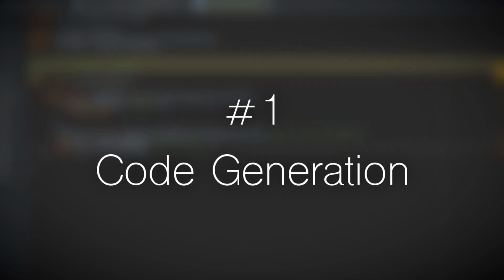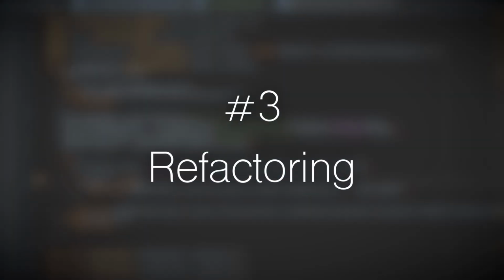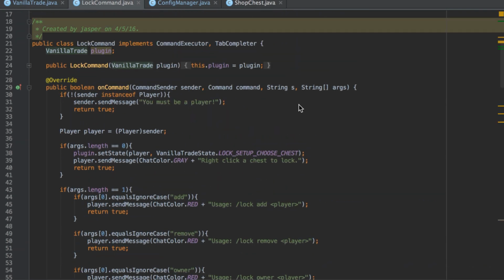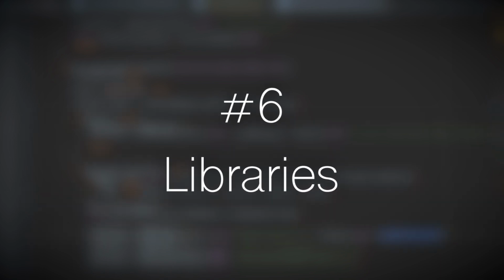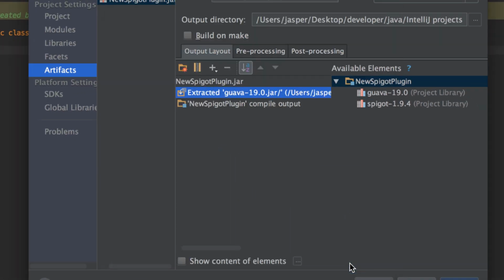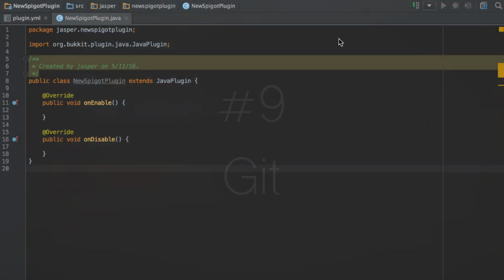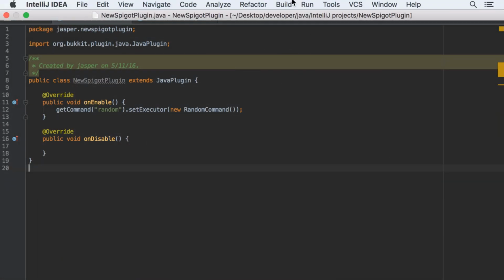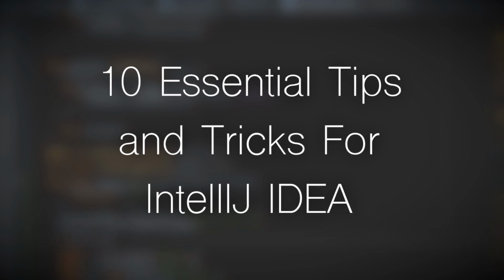10 Essential Tips and Tricks For IntelliJ IDEA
This video is for Java developers new to IntelliJ. IntelliJ is my favorite IDE. At first I didn't think that IntelliJ CE had all the features I needed for development, but then either new features were added in updates or I didn't look hard enough. I have found every feature I need as a Java/Bukkit developer. This video lists the tips and tricks everyone using IntelliJ should know.

1. Code Generation (0:30)
2. Comments (0:54)
3. Refactoring (1:18)
4. Declaration/Usages (1:50)
5. Artifacts (2:12)
6. Adding External Libraries/JARs to your project (2:51)
7. Bundling Dependencies with your JAR files (3:15)
8. Adding Dependencies with Maven (3:59)
9. Git (4:30)
10. Quickly Testing your Bukkit Plugin (5:17)

Music created by Jasper Reddin.